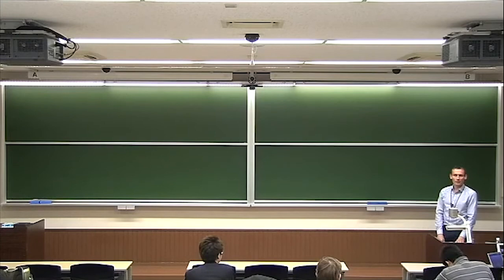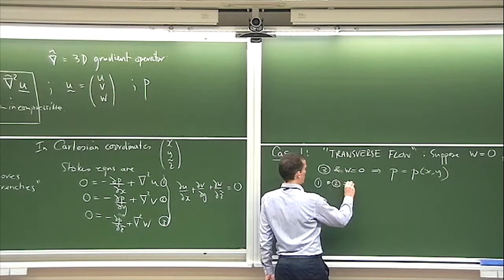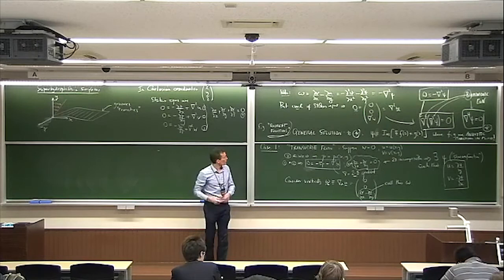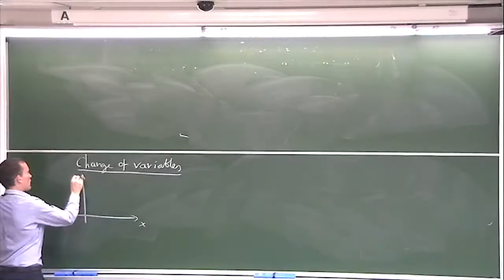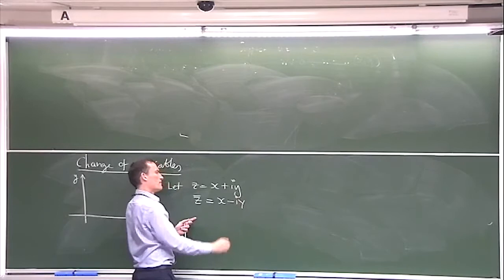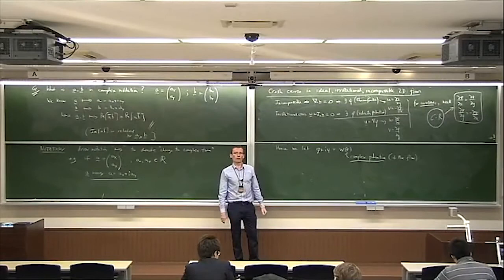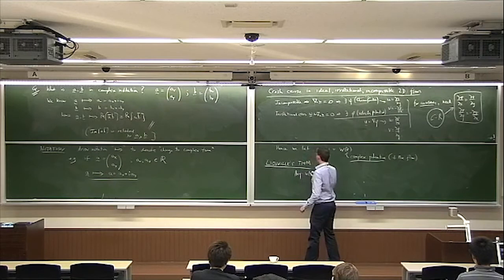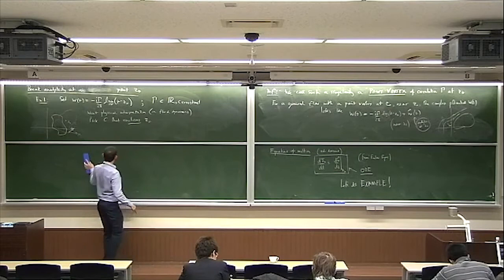Kyoto University "MOFs, microfluidics and micro-organisms" Darren Crowdy, Lecture 1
SGU 数学特別講義（数理流体力学）
SGU Special Lecture (Mathematical Fluid Dynamics)
"MOFs, microfluidics and micro-organisms: A crash course in complex variable techniques for Stokes flow modelling" Lecture 1
Darren Crowdy
Kyoto University / Distinguished Visiting Professor
Imperial College London / Professor"

Oct. 13, 16, 20 and 23, 2015
Room 127, Graduate School of Science Bldg No 3

"This lecture course will introduce how to use the mathematics of complex analysis to study a variety of technologically important problems of slow viscous flows (""Stokes flows""). Such complex variable techniques are rarely used in the study of low-Reynolds-number hydrodynamics even though the methods are versatile and powerful and, moreover, are increasingly relevant in a variety of new technological applications in nano- and micro-fluidics, colloid science and biomechanics.

The lectures will be of interest to students wishing to acquire a novel armoury of skills to tackle real problems in applications, and to those seeking simply to learn new techniques in complex variable methods. As examples, we will show how the techniques can be applied to:
• the fabrication of microstructured optical fibres (""MOFs"")
• superhydrophobic surfaces
• the locomotion of microorganisms and low-Reynolds-number swimmers.

Principal topics: Stokes equations; reversibility and the ""scallop theorem""; fundamental singularities of Stokes flows (stokeslets, stresslets, rotlets); the Lorentz reciprocal theorem; Goursat representation of biharmonic fields in terms of analytic functions; conformal mapping; free boundary problems; mixed boundary value problems; transform techniques; boundary integral methods."